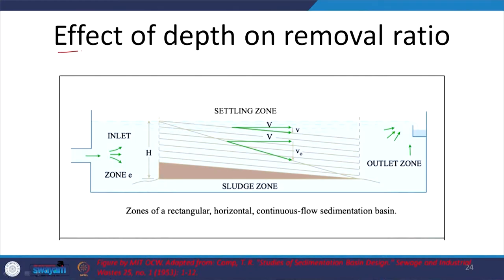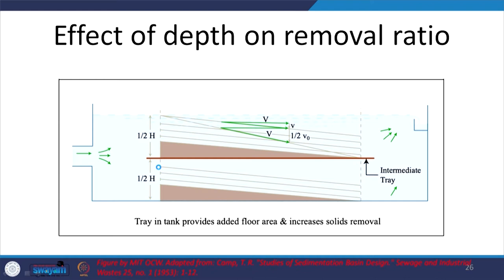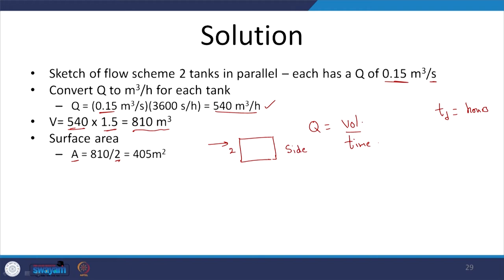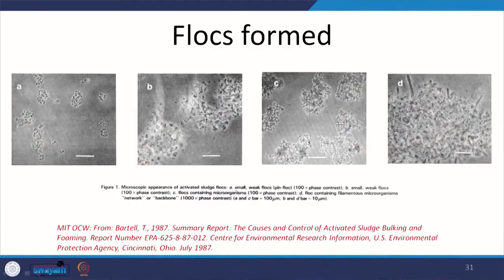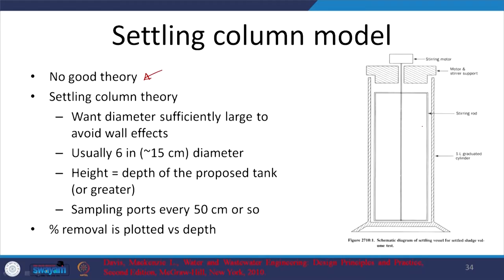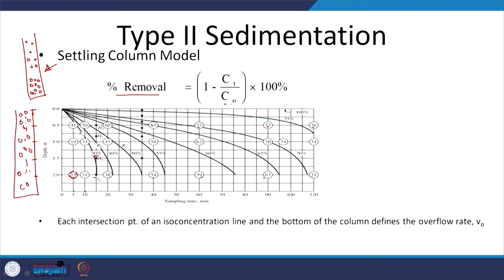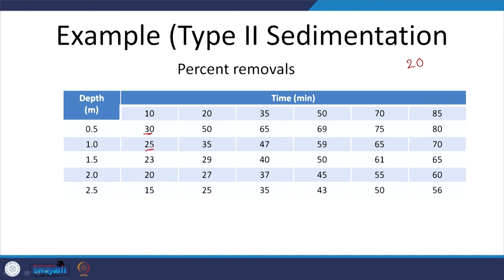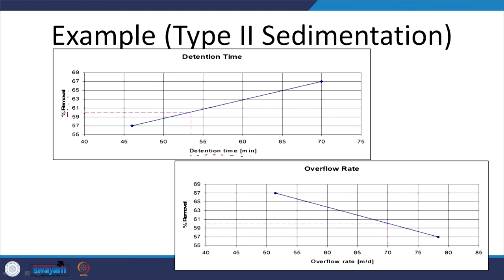Lecture 15: Sedimentation: Discrete and Flocculant settling.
The discrete settling is further explained and effect of depth on removal ratio discussed. Flocculant settling is explained and an example explaining the type II settling is discussed.